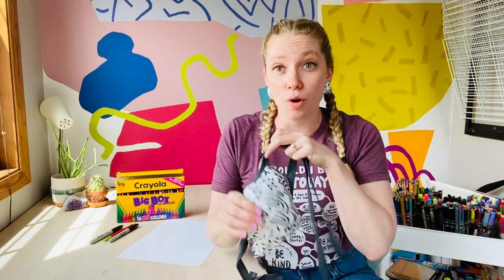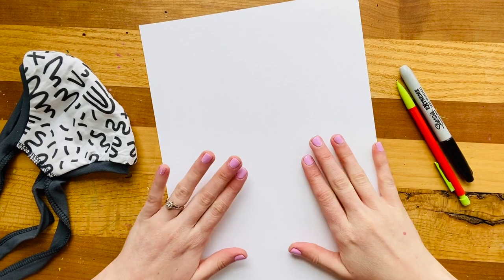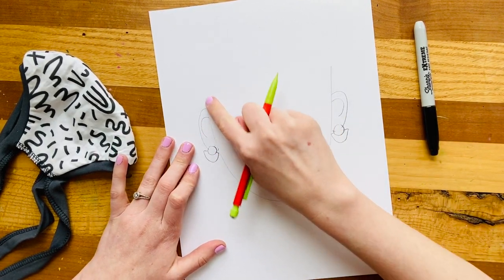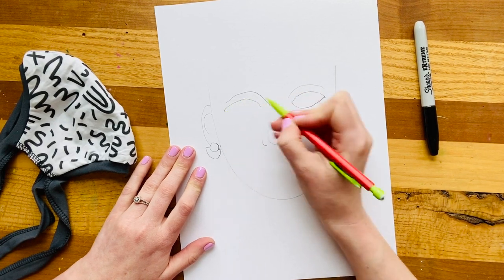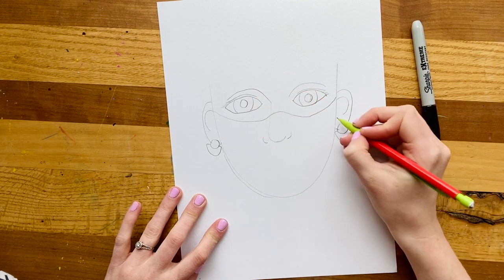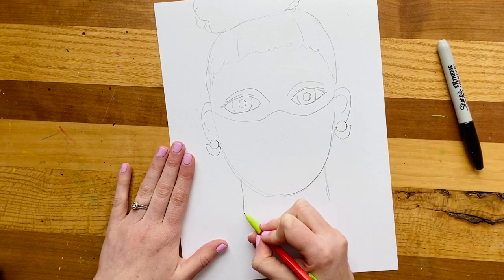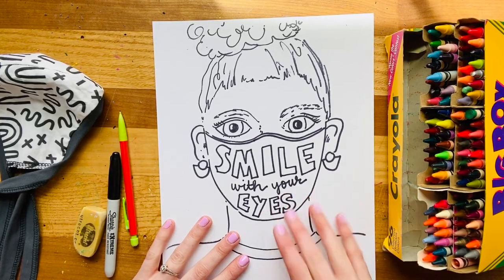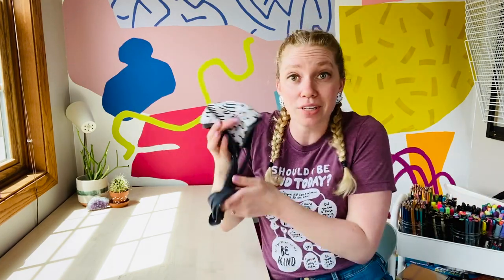"Masked Self Portraits" - COOL BEANS CLUB! - At Home Art with Mrs. K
Create a positive masked self portrait to help take ownership over how to be safe!